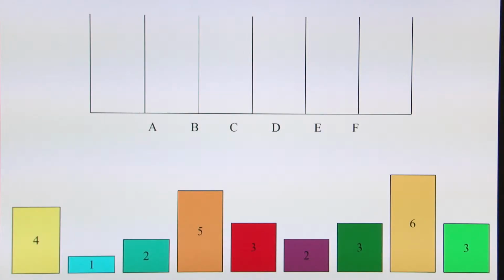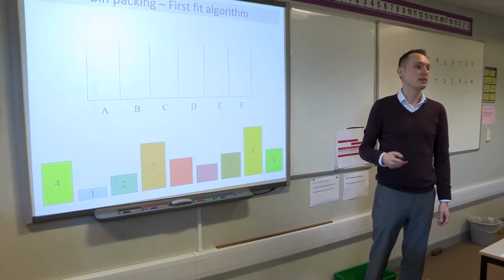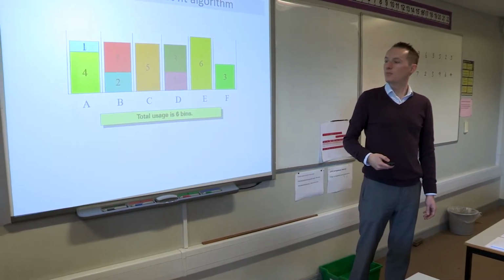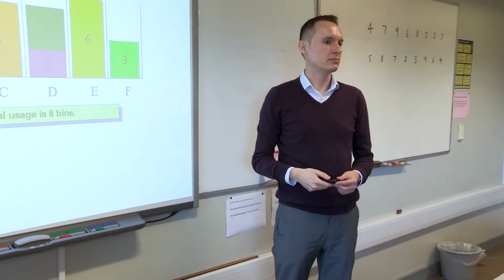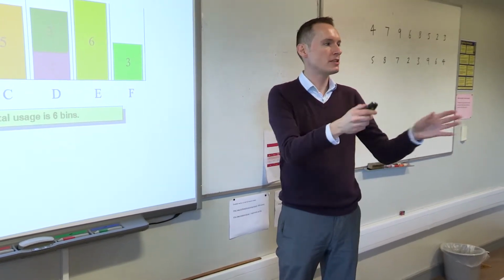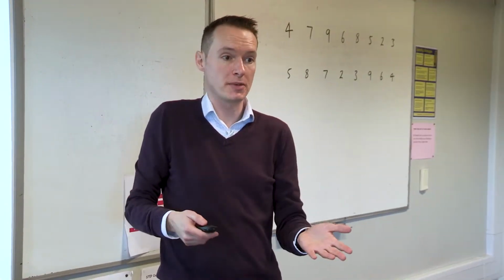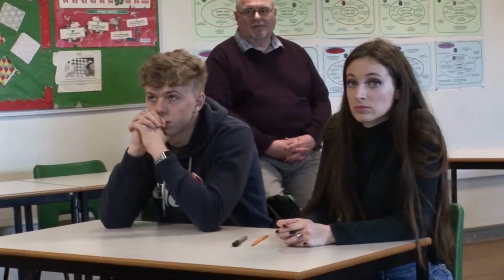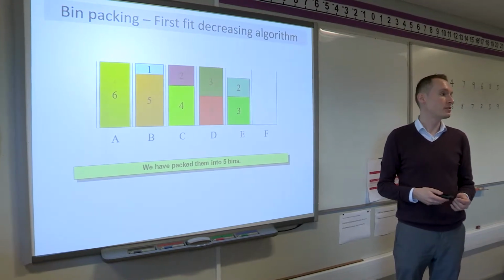Using practical activities: Bin-packing algorithms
This is video 4 in a series of 5 PD Videos on discrete/decision maths  in A level Further Mathematics.